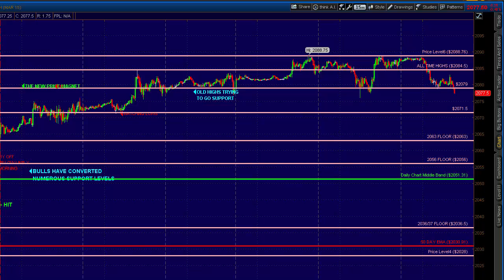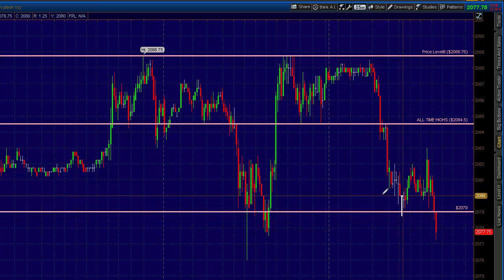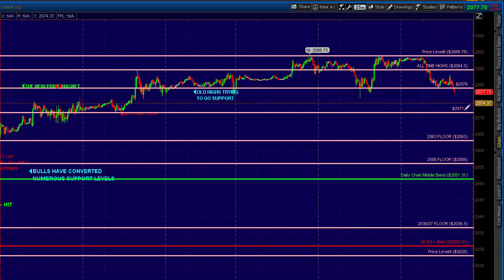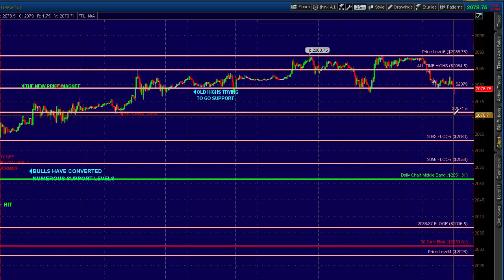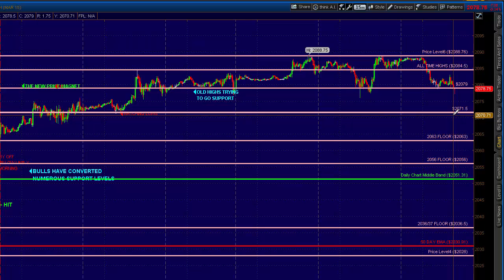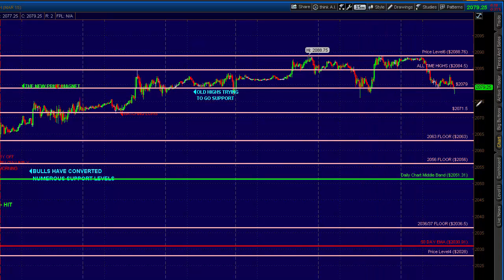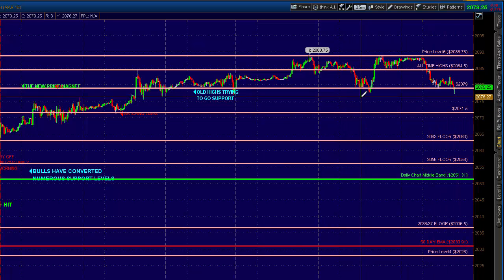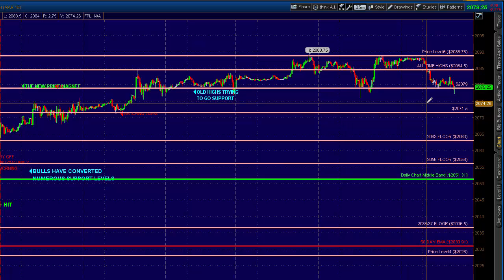Princetontrader.com S&P Futures Webcast December 30, 2014: Bulls Struggle To Make a New High